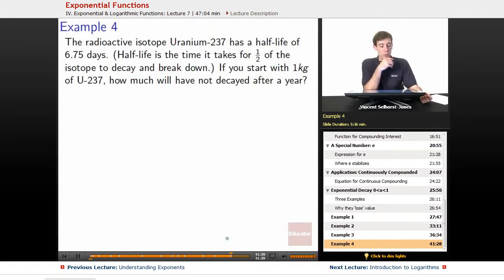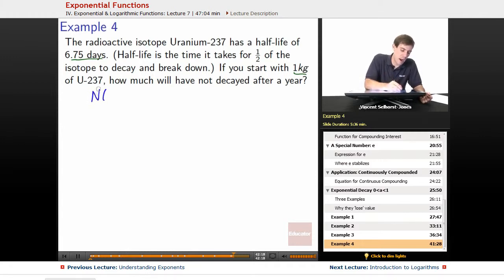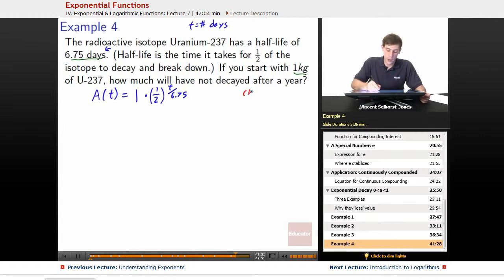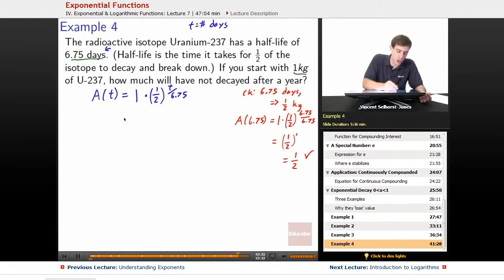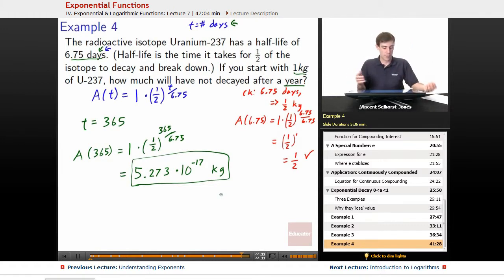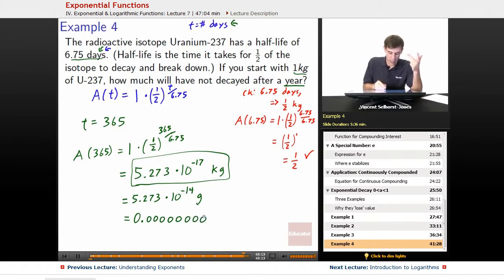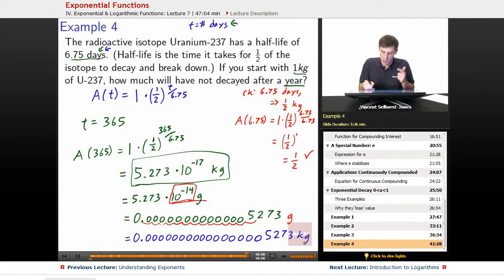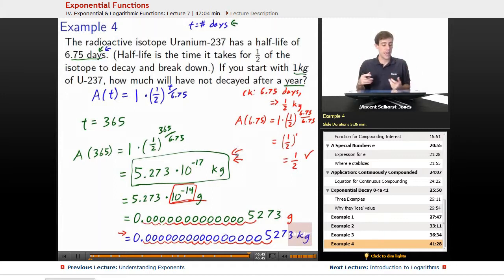Exponential Decay: Half Life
Full example of exponential functions from Educator.com’s Precalculus class. Want more than just one video example? Our full lesson includes in-depth video explanations of exponential decay with even more worked out examples.

In this video, we’ll discuss how to use the exponential decay to solve a word problem about a radioactive isotope with a half life to decay. We use the exponential function to solve how much of this isotope is left after a time period of half life, by calculating the half life and exponent of days. This will be useful in Precalculus and Math Analysis when studying exponential and logarithmic functions.